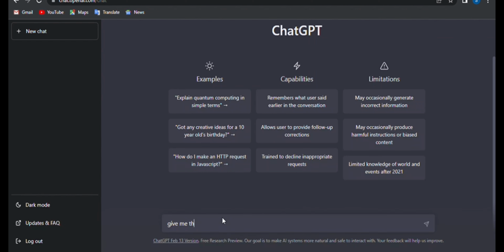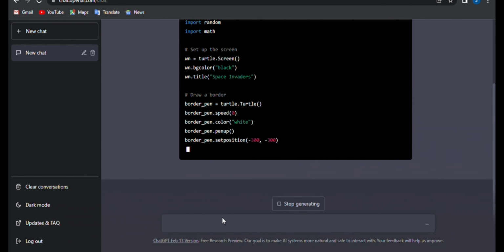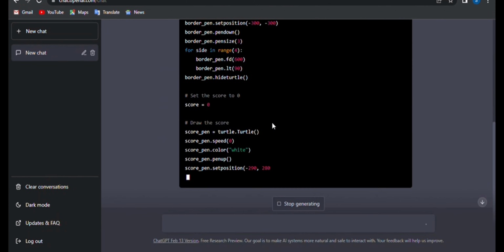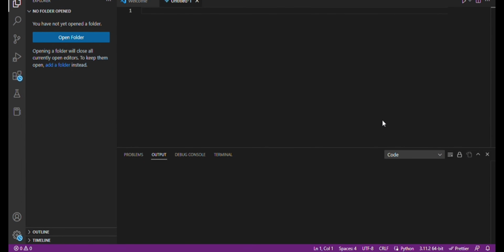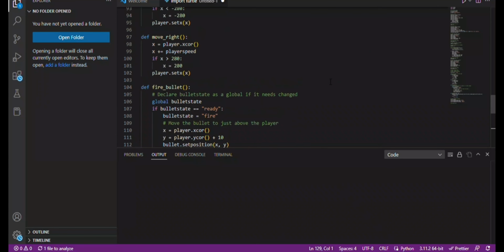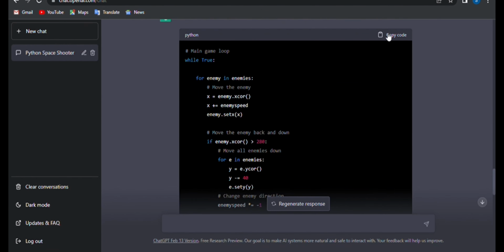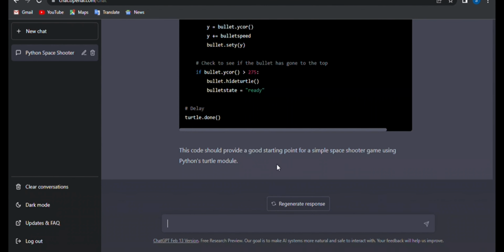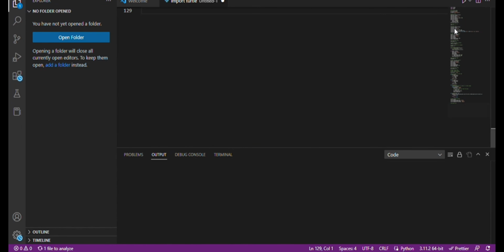Build a simple Space Shooter game in less than 2 mins using Chat GPT!openai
In this tutorial we will be building a 2D Space Shooter game in Python using Chat GPT.